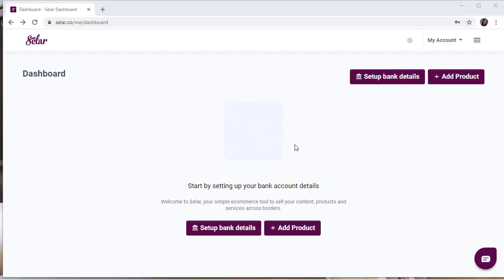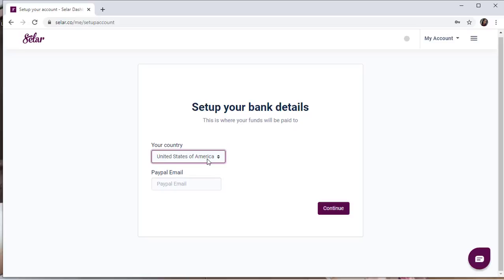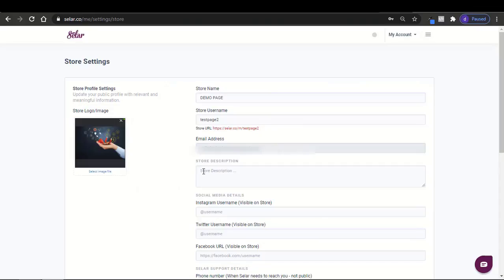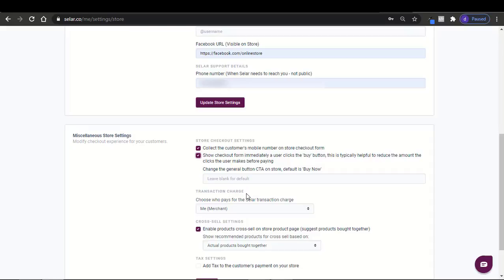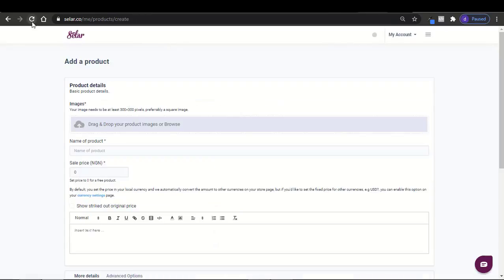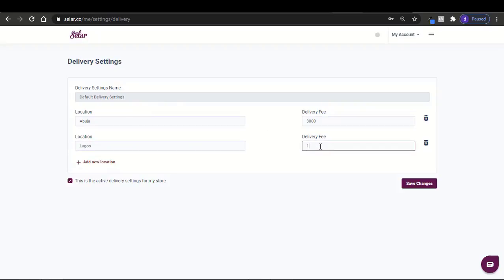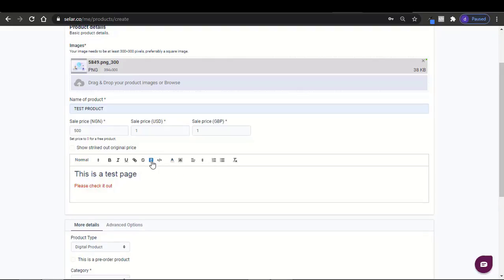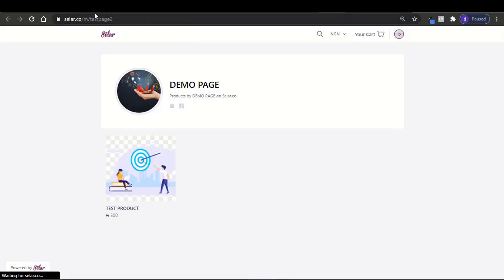How to setup your online store on Selar